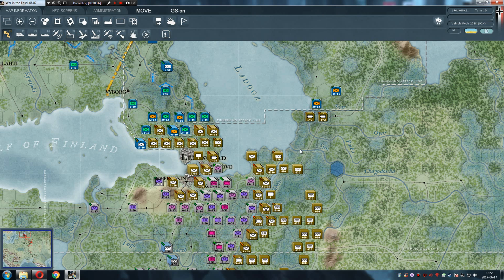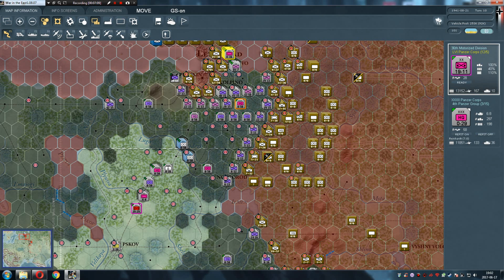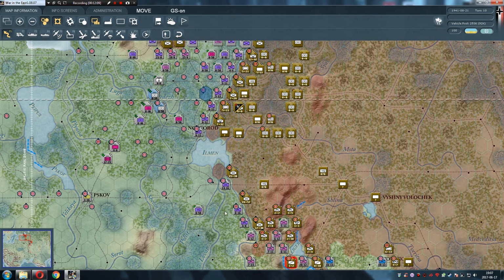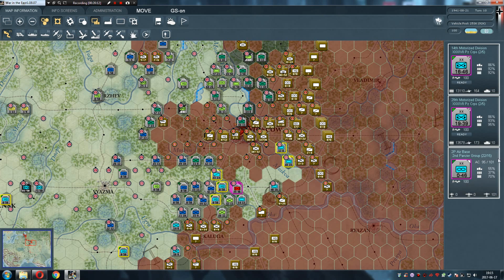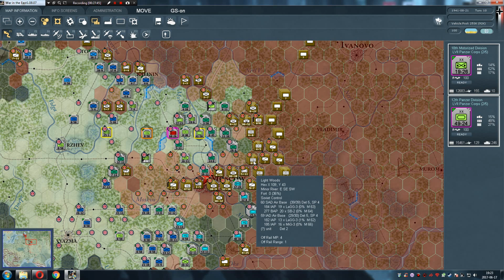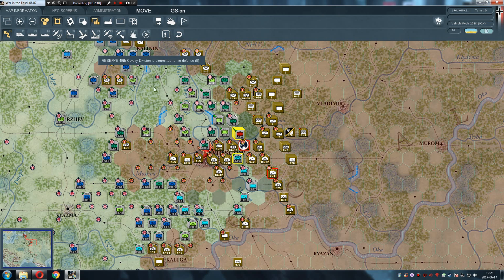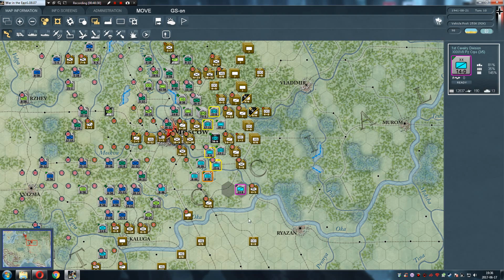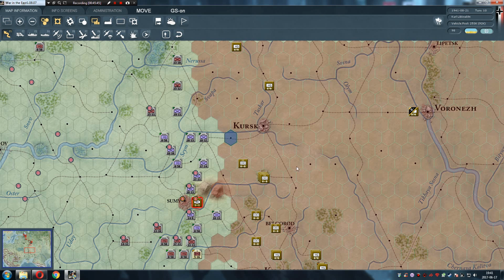War in the East Tutorial German Campaign Ep. 32 Turn 10 AGN + AGC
Hey guys, I decided to create a series for the German side in Gary Grigsby's War in the East. It is meant as a walkthrough for people who are somewhat familiar with the game (the absolute basics are not explained) and want to hone their skills vs AI a bit.
It this episode:
-Leningrad cut off from supply
-Moscow surrounded? Or is it?